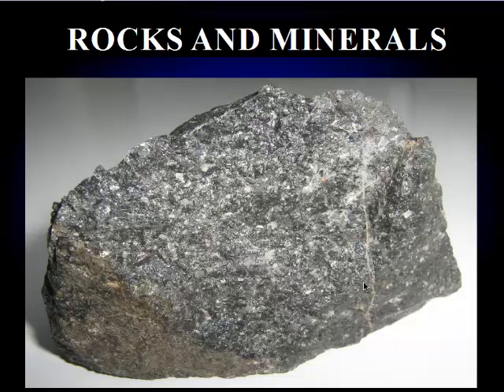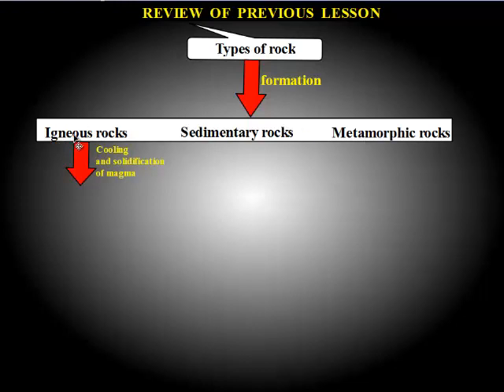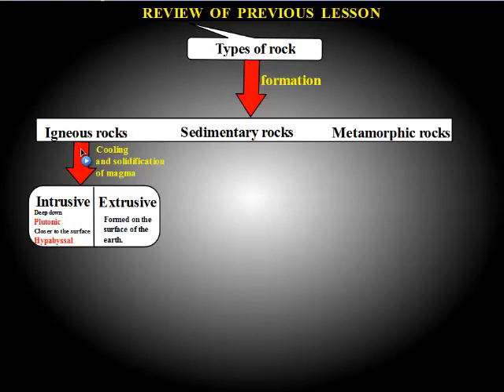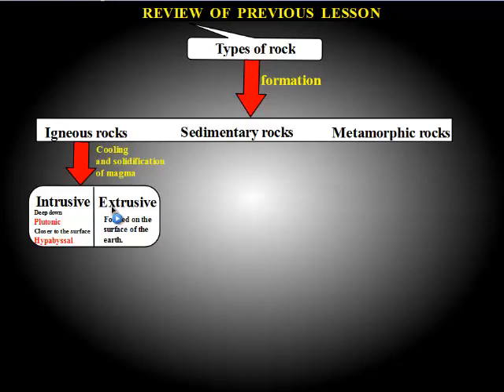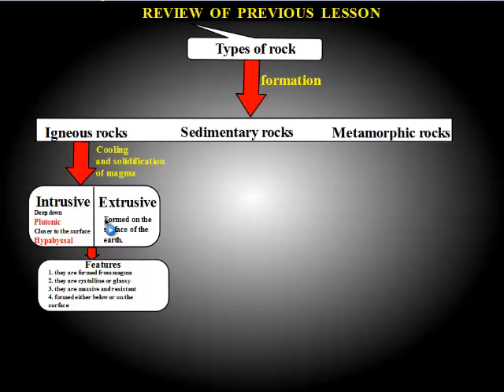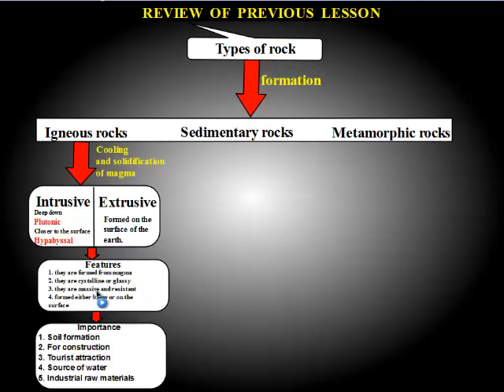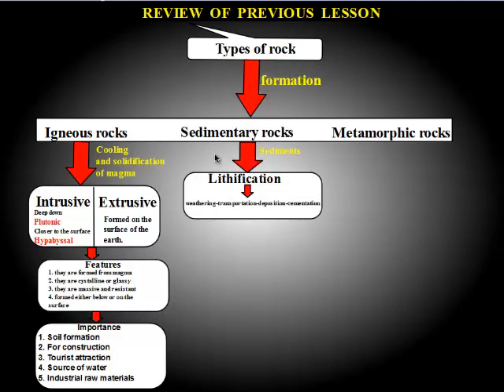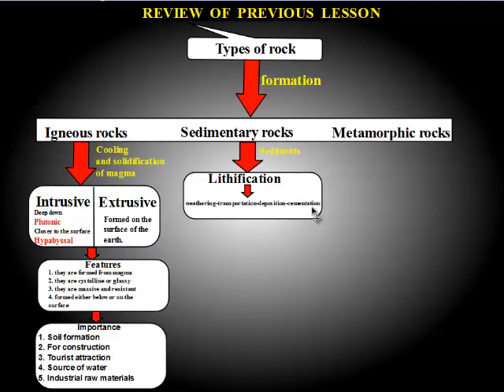Siba Learning Zone - Sedimentary Rocks Lesson 1